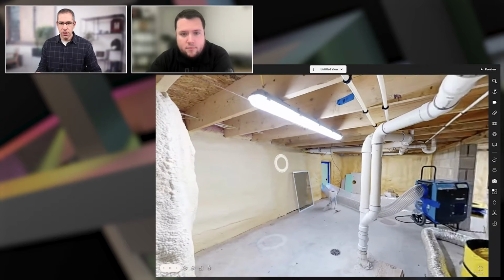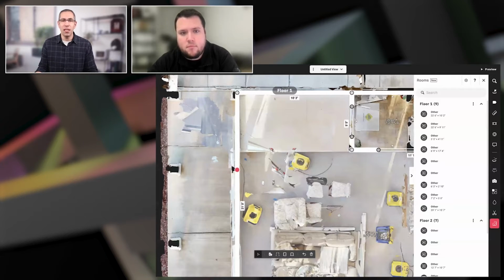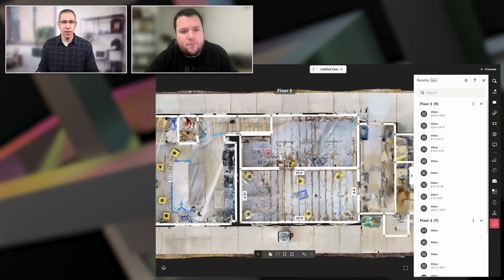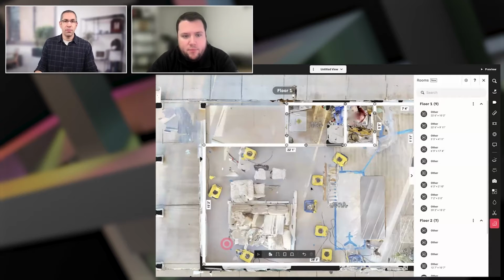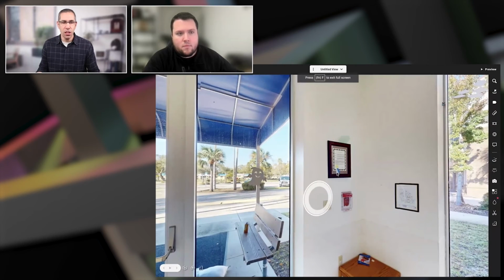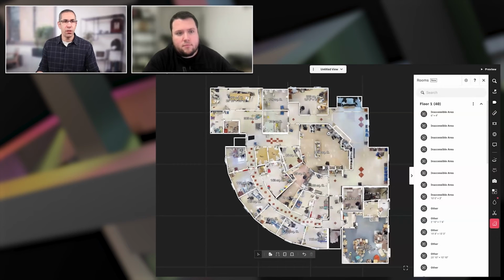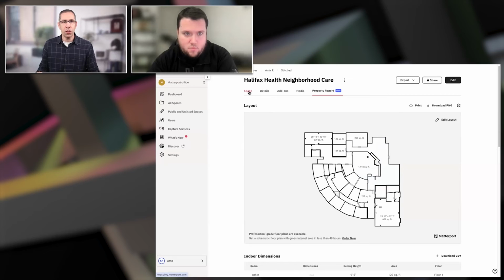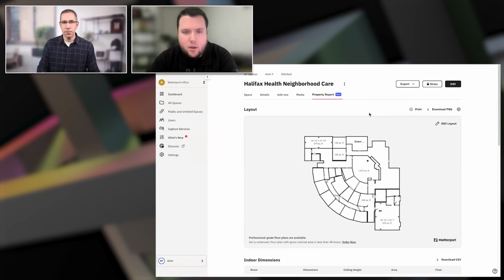Matterport: Property Layout Demo